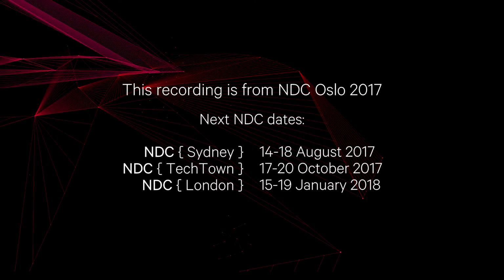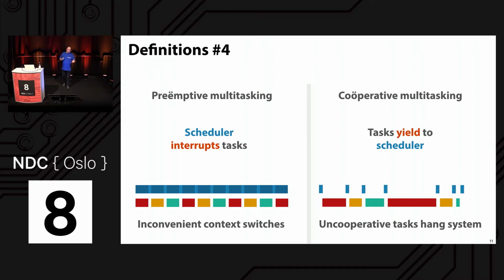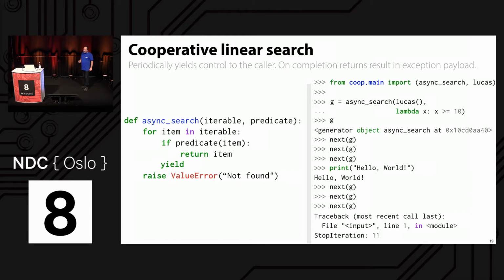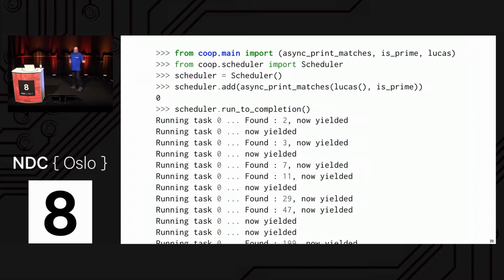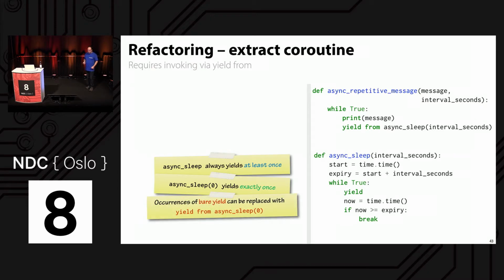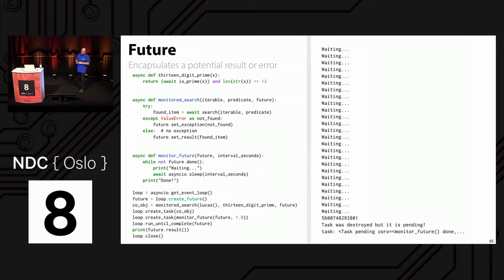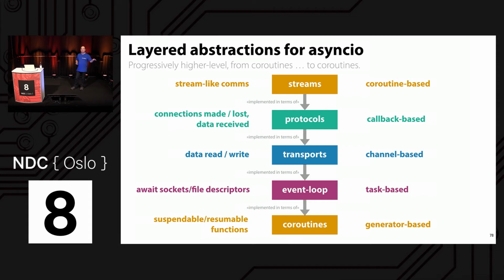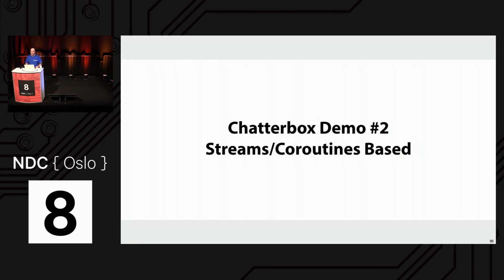Coroutine Concurrency in Python 3 with asyncio - Robert Smallshire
Coroutines are an old idea undergoing a resurgence in popularity as they facilitate highly concurrent applications without recourse to the complications and intricacies of threads and locks. After many years of third-party support for coroutine-based concurrency in Python, the popular Python language has recently introduced first-class support with many new language features together with a supporting standard library called asyncio.

Coroutines are threads-of-execution implemented via resumable functions which, when combined with a suitable scheduler, can be used to support concurrency in the style of cooperative multitasking which can be simpler to reason about, and easier to debug, than the alternatives.

In the first part of this session we demonstrate the simplicity and essential qualities of coroutine-based concurrency by building a simple concurrency framework from scratch, in Python 3. This efficiently removes any notion that there is any hidden magic in how coroutines work in practice. We then, by a series of simple, mechanical transformations, convert our home-grown example into real Python 3 code using the recently introduced async and await language features, together with the asyncio library. In the final part of the talk we explore some of the abstractions Python 3 builds on top of coroutines such as futures, tasks, transports and asynchronous streams, and demonstrate how to use these in a practical application.

This session can serve as an introduction to coroutine-based concurrency for those new to the idea irrespective of programming language, and window into how asynchronous programming in Python works in theory and in practice. Around 80% of the session is code and live demonstration, with 20% supporting material.